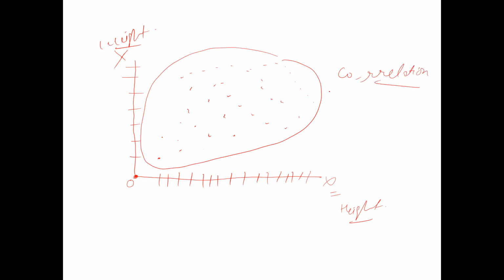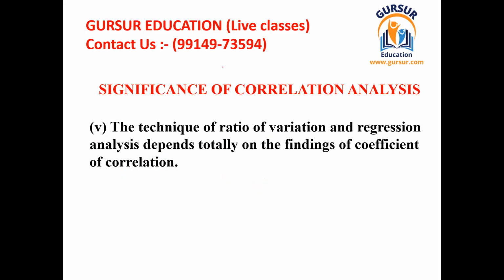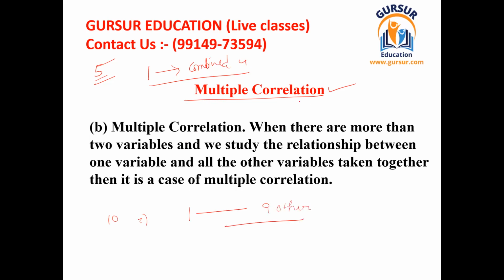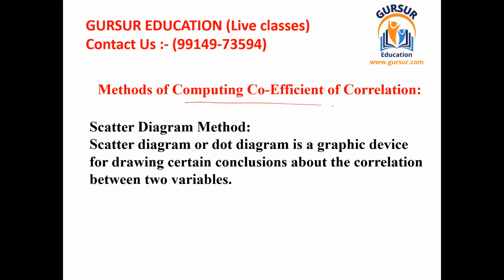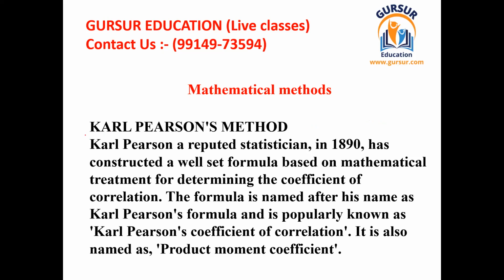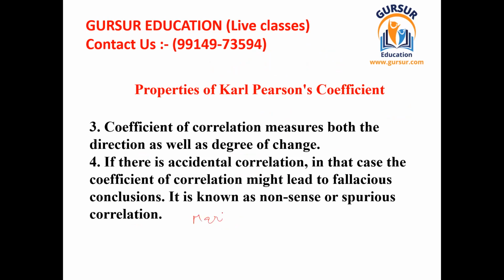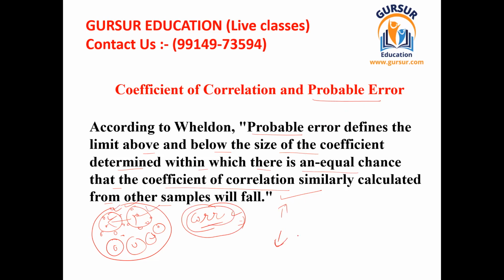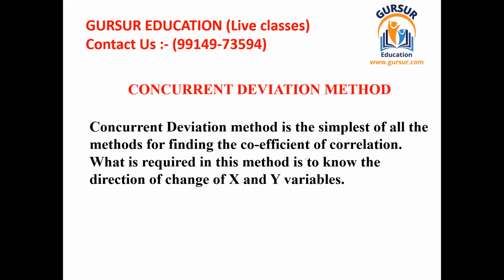Correlation analysis by Prof Gurpal singh